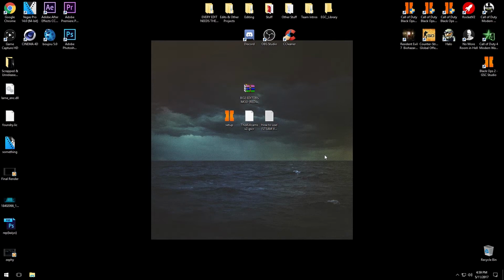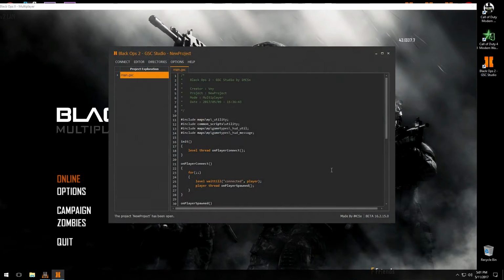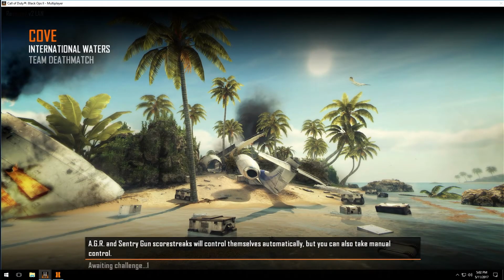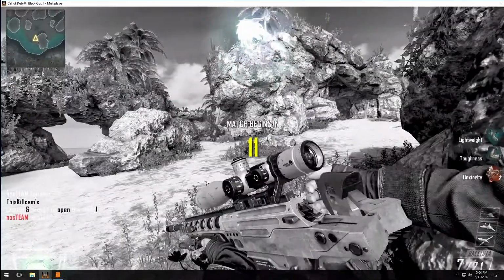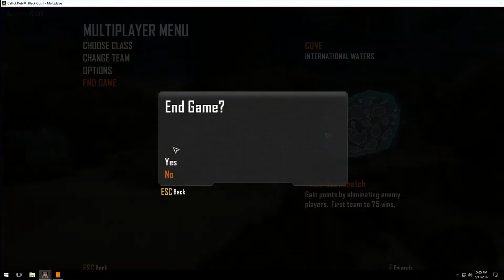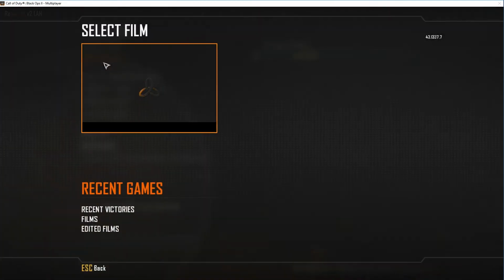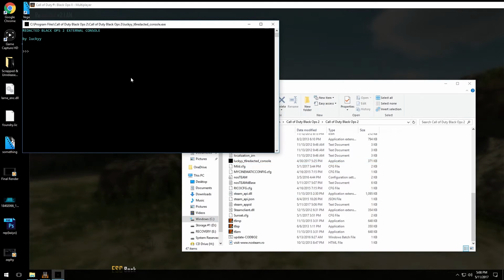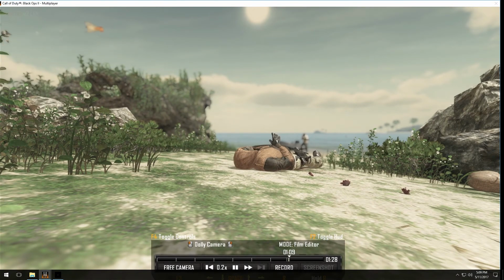REDACTED BO2 BOT MOD CINEMATIC TUTORIAL.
If this tutorial helped you in any way, please show support to the creator below and like the video!

Very happy that I got this working, I want to thank 'expert' for replying to my comment and helping me solve the issue I had with this mod, his links along with the creator of the mod will be linked below.

Link to: Black Ops 2: GSC Studio, A seperate youtube tutorial for Steam users, and the mod itself

Here it is guys! I've been meaning to make this tutorial for some time now but I thought it was nearly impossible to use this bot mod with Redacted considering not everything works with cracked software.

If you are having trouble with anything, please either comment your issue and I will try to help you the best I can or refer to this
tutorial on how to get Redacted BO2, which is where I got it from: